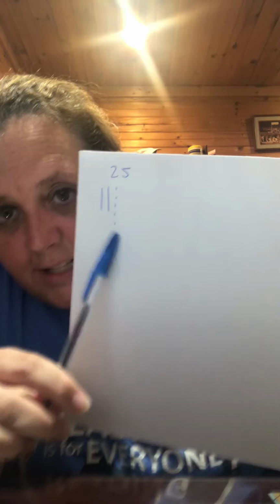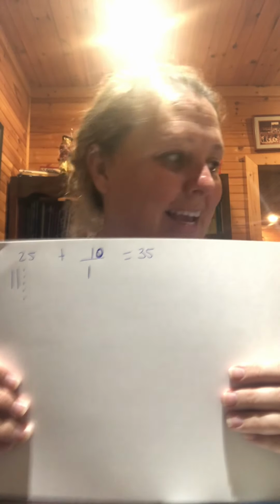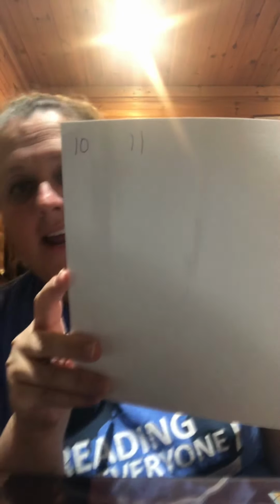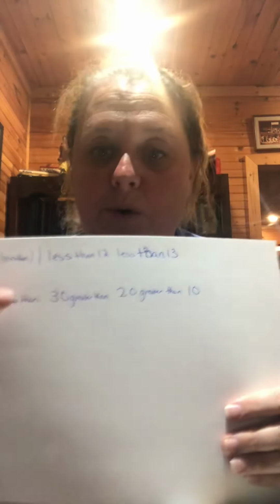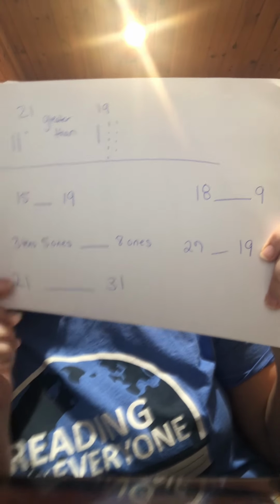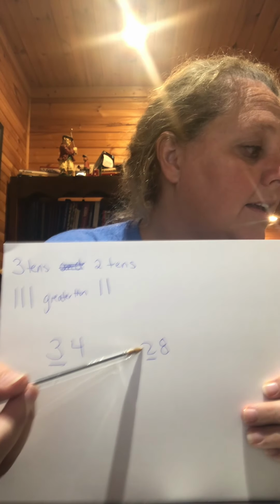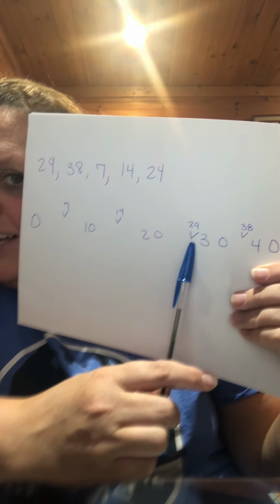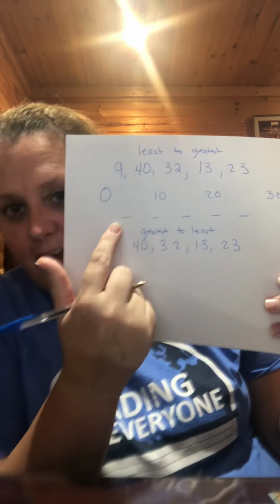September 27, 2020